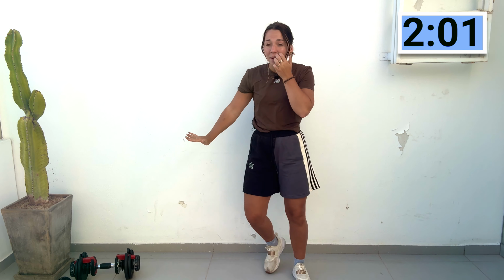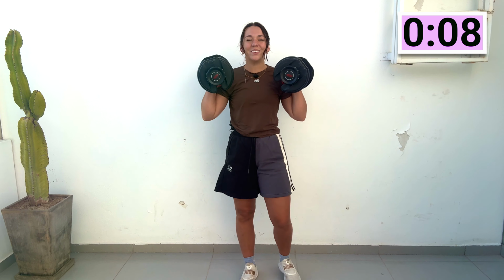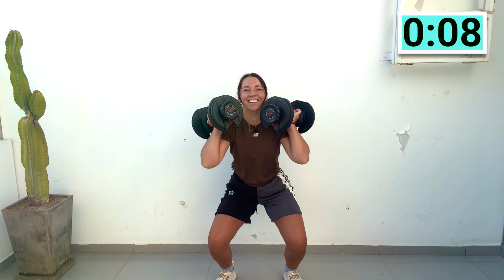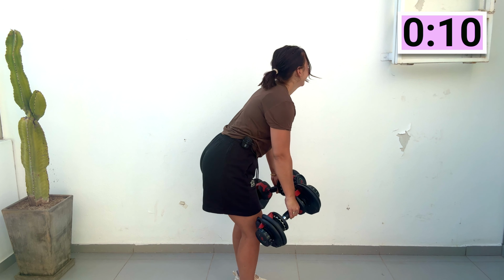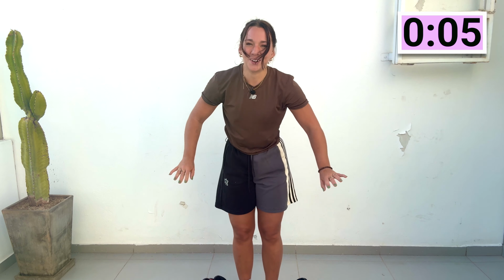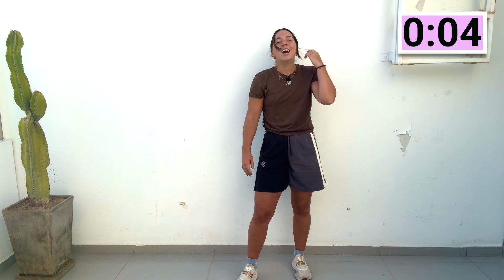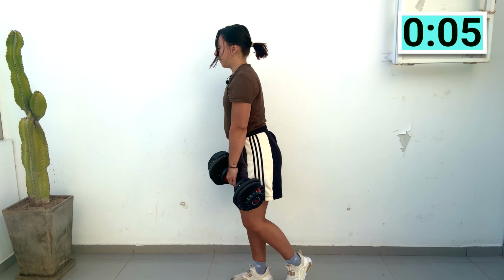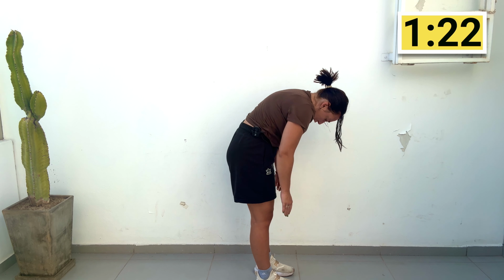Faith Powered Tabata: Christian Weighted Workout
Welcome to 'Faith-Powered Tabata: Christian Weighted Workout'—an intense, fast-paced session designed to strengthen your body and spirit! This Tabata-style workout incorporates weights to challenge your muscles while you build endurance, all while staying rooted in faith. With a focus on high-intensity interval training (HIIT), this routine will burn calories, improve strength, and boost your metabolism in a short amount of time.

Join me as we power through this faith-filled Tabata workout, set to uplifting Christian music, and get stronger in both body and mindset. Whether you're a fitness enthusiast or just starting your journey, this workout is perfect for all levels. Grab your dumbbells and let's honor God through fitness together!

In the Middle of it
KALLEY

In The Sweet By And By (Remix)
PAGE CXVI

Inheritance
BETHEL MUSIC

Isn't He Beautiful
BETHEL MUSIC

Jesus, We Love You (Live)
BETHEL MUSIC

The information provided in this video is intended for general informational and educational purposes only and is not a substitute for professional medical advice, diagnosis, or treatment.
Please consult with your physician or other qualified healthcare provider before beginning this or any new exercise program, especially if you have any pre-existing medical conditions, injuries, or health concerns.
By participating in this workout, you agree to do so at your own risk, assume all risk of injury to yourself, and agree to release and discharge the creators of this video from any and all claims or causes of action, known or unknown, arising out of your participation.
Listen to your body and modify exercises as needed to suit your fitness level. Stop immediately if you experience any pain, dizziness, or discomfort. Stay hydrated and ensure you have a safe environment to perform the exercises.